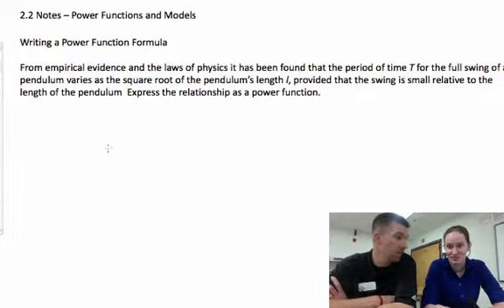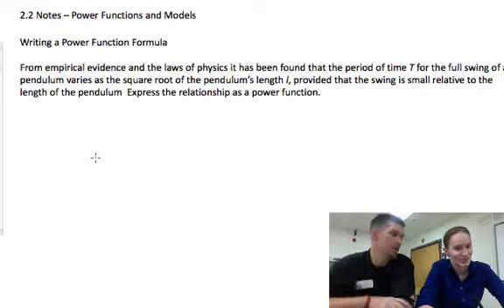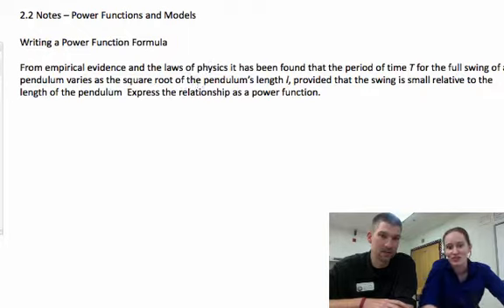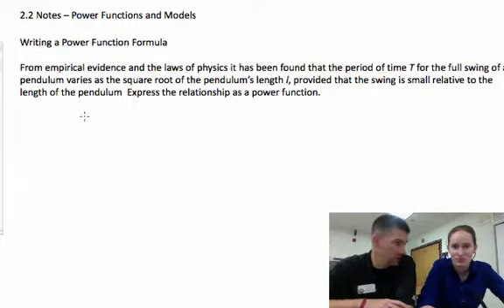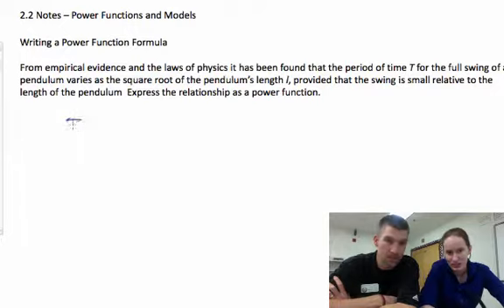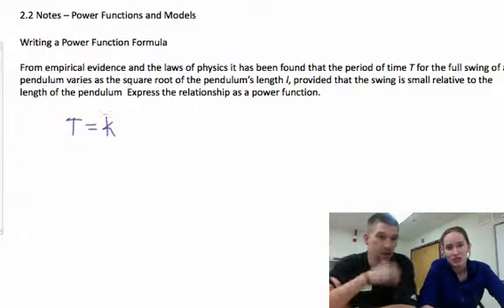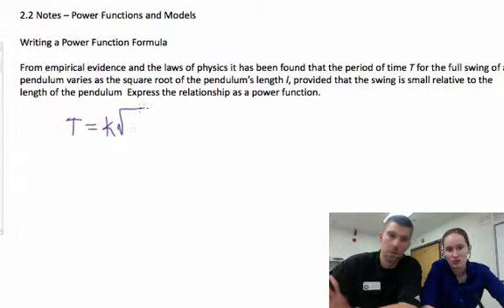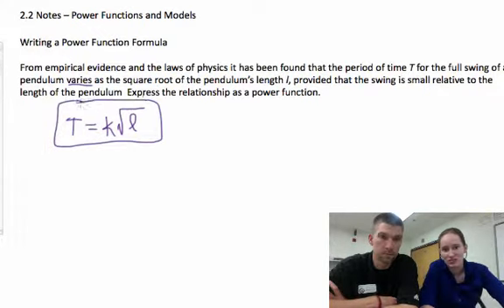Precalculus - 2.2 Notes Example 2: Writing A Power Equation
Working out how to write a power equation from a word problem.